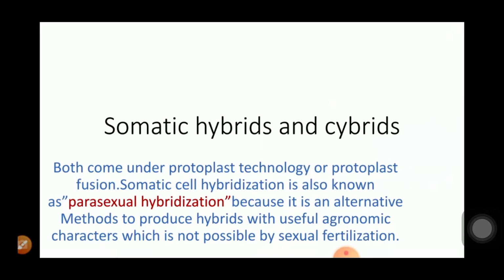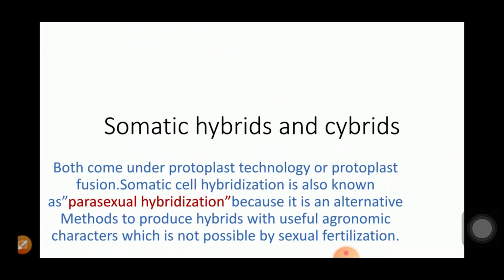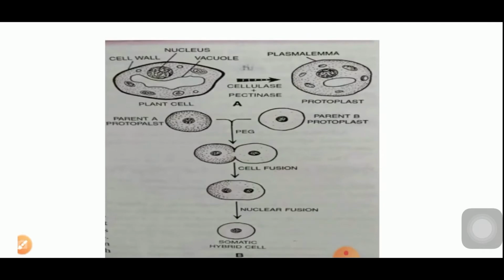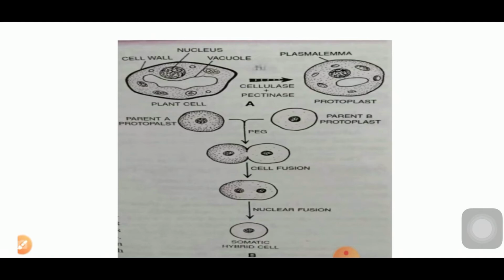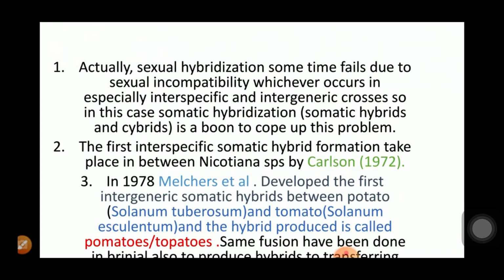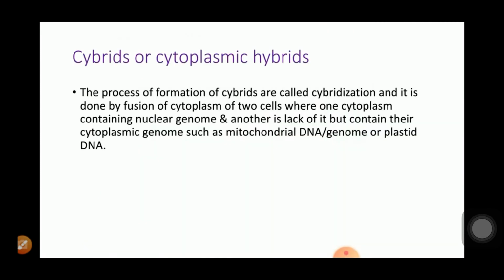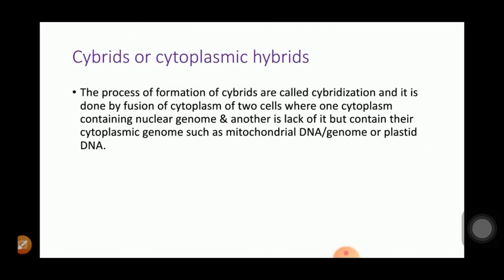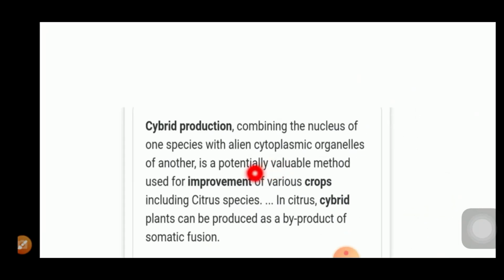Production of somatic hybrids & cybrids